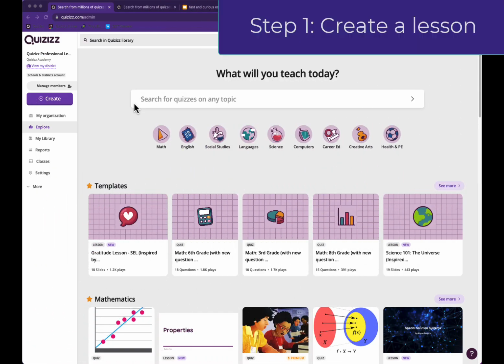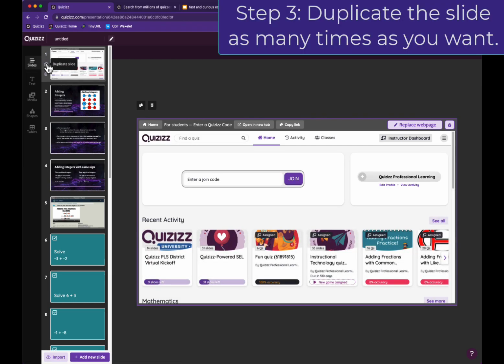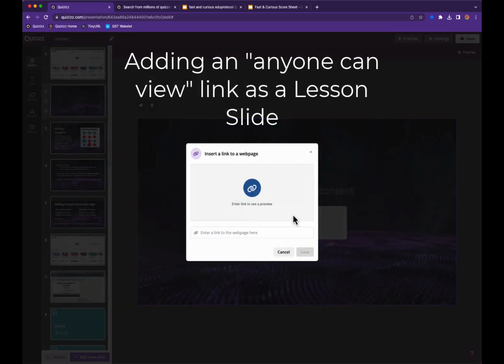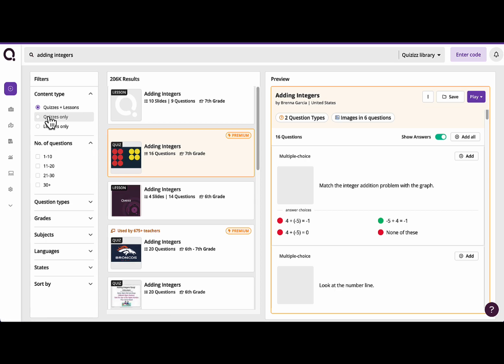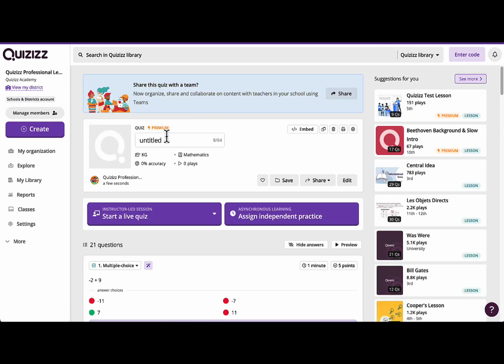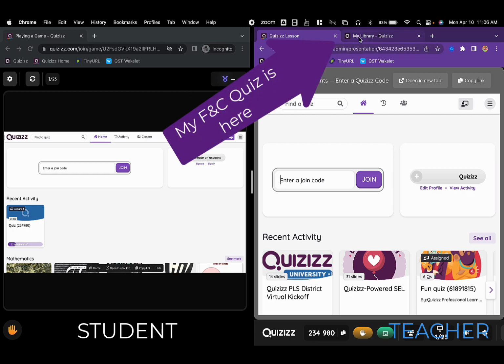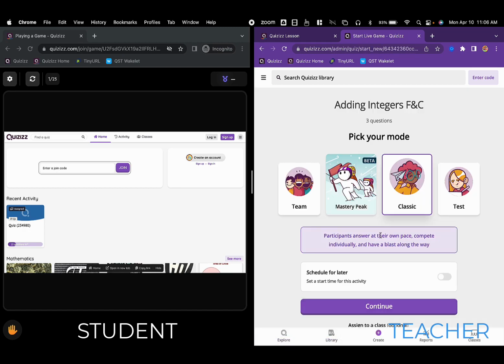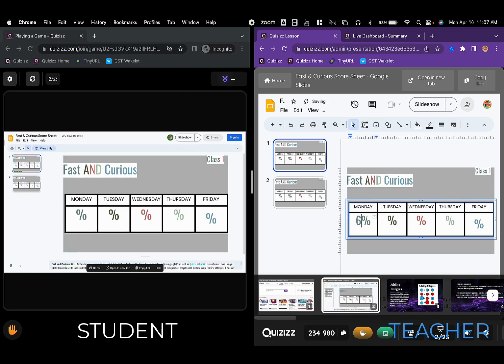F&C QUIZ LESSON QUIZ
Embed a Quizizz Quiz into a Quizizz Lesson to consolidate your tech for the Fast & Curious EduProtocol.